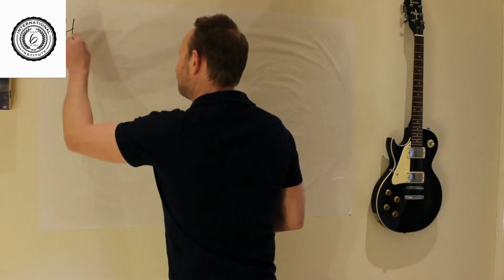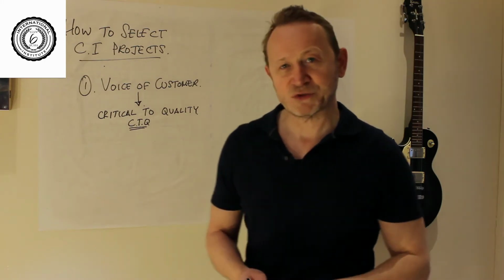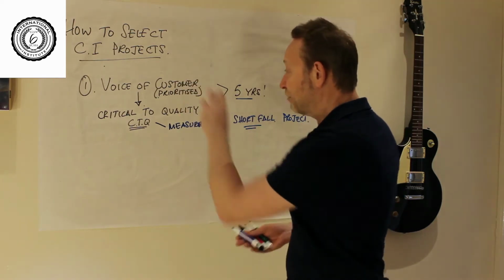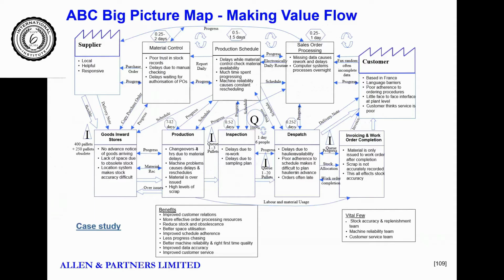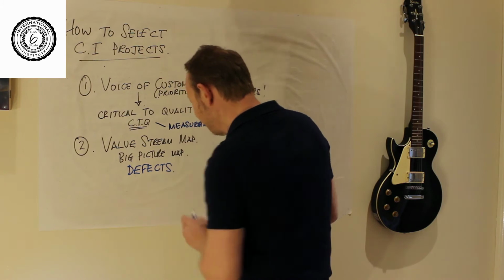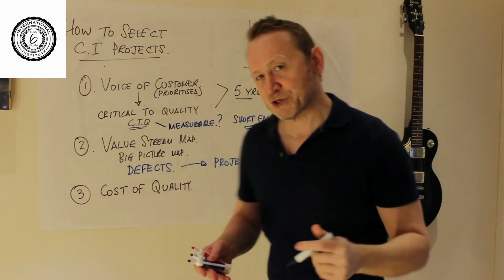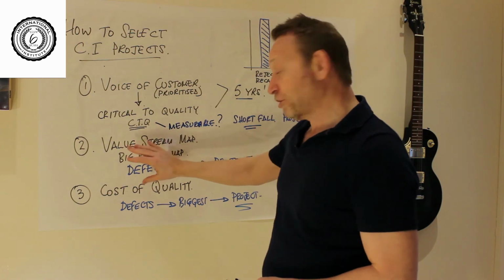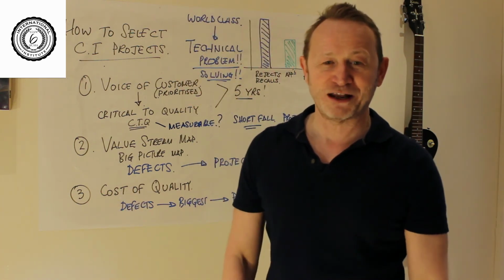CI Project Selection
How to select your Process improvement projects, Six Sigma or Lean the technique is the same.